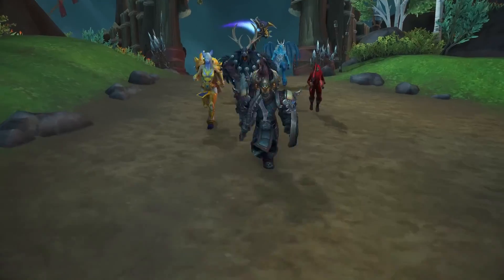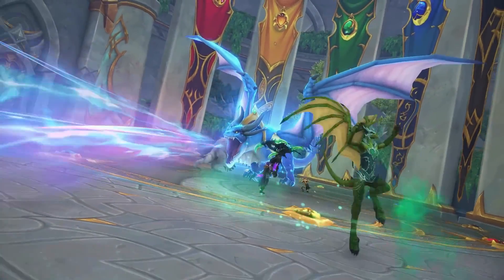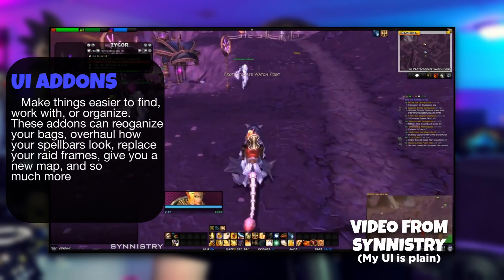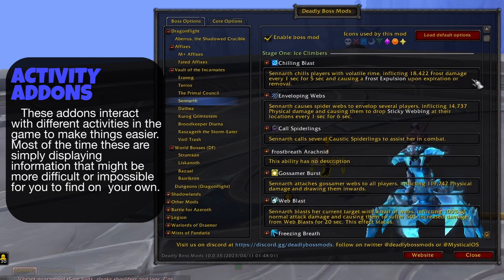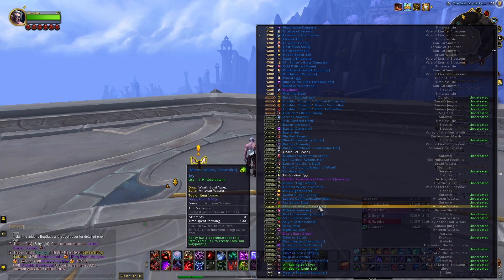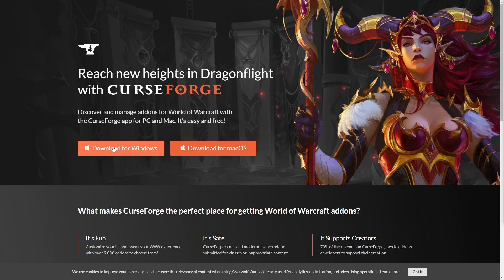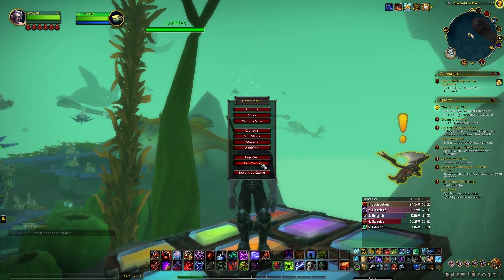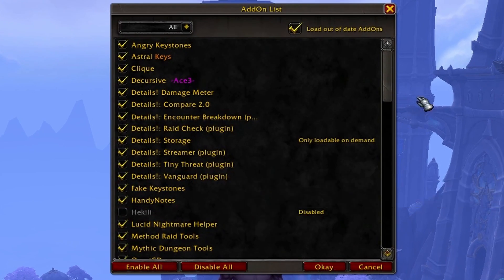How To Use Addons in World of Warcraft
Beginners Guide to Addons
How to Use Addons
Where to find addons